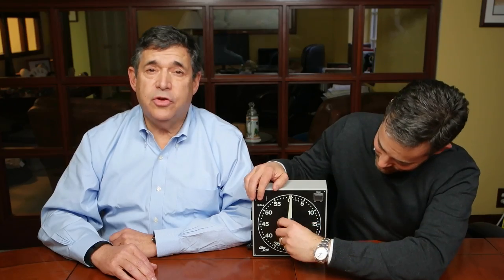Use a Shot Clock to Keep Your Meetings On Time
A shot clock is an effective, impersonal and humorous way to keep meetings on track. Bob Frisch and Cary Greene demonstrate.

About Strategic Offsites Group

The Strategic Offsites Group is the world’s preeminent management consulting firm for designing and facilitating strategy offsites, meetings, and projects. The CEOs, Senior Executive Teams, and Boards of some of the world’s most respected companies partner with SOG to solve their critical strategic issues and ensure their most important strategy conversations drive results.